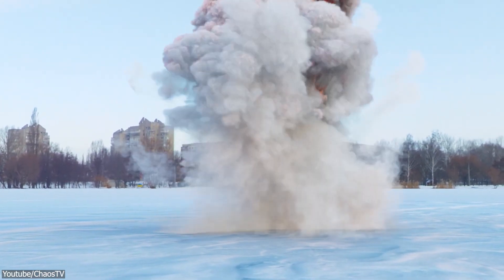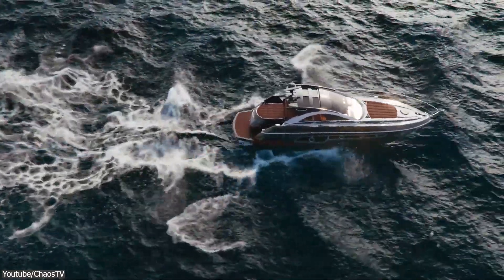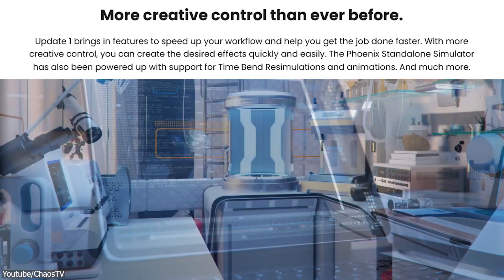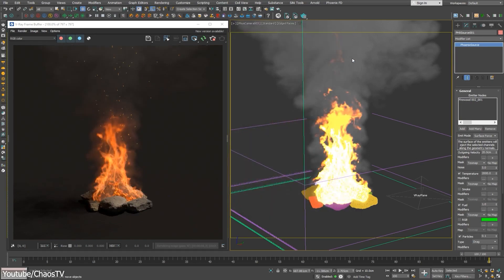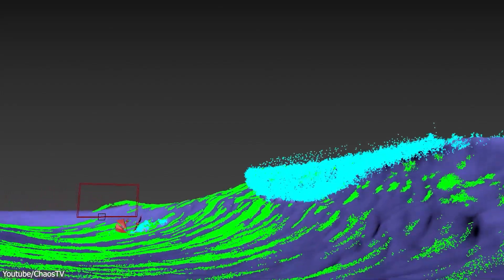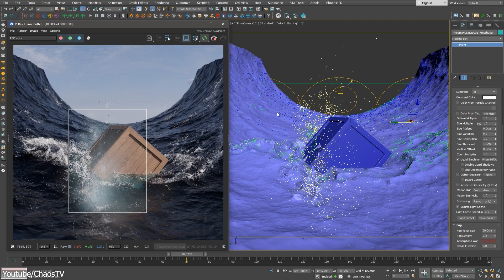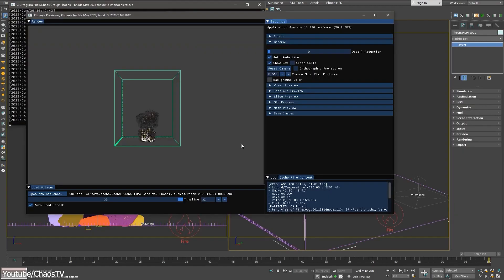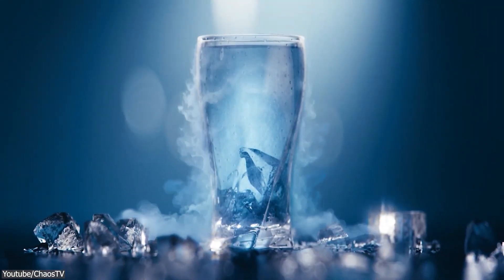Chaos Just Released Phoenix 5.1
The most recent update to Phoenix 5.1 was just released by Chaos, who has been quite busy lately with the updates.

⍟Modeling:
Kit Ops 2 Pro

⍟Architecture/Rendering
CityBuilder 3D

⍟Vegetation
scatter

⍟Materials/Texturing
Decalmachine

⍟ Cloth Simulation:
Simply Cloth

⍟UV unwrapping
Zen Uv

⍟Rigging&Animation:
Human Generator

⍟Sculpting
Sculpt+Paint Wheel

⍟Retopology
Retopoflow

⍟Ready Vehicles
Car Transportation